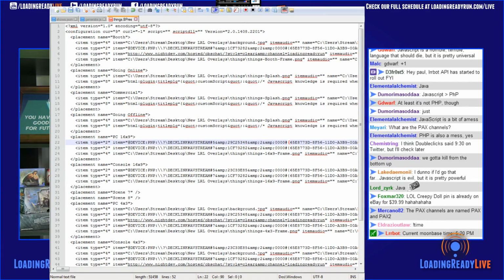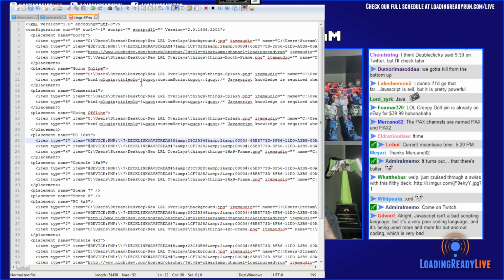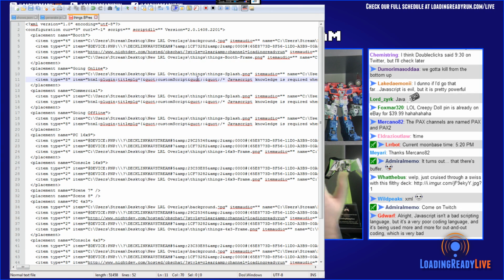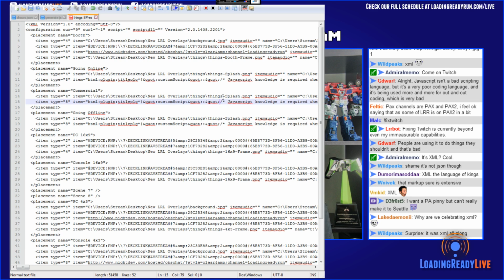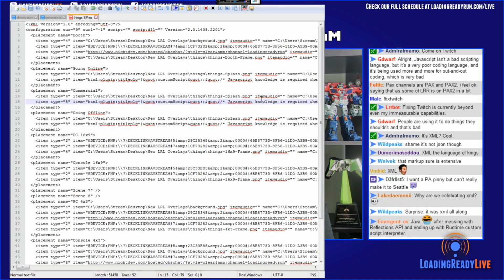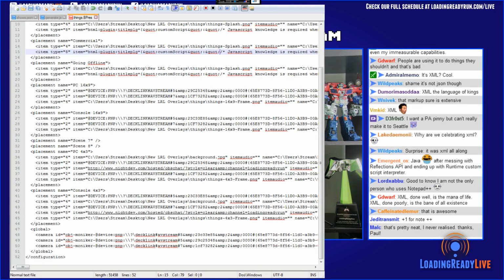Things on My Stream — Tech Test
Well, we broadcast it, so here's the replay. Paul hangs out and tests various tech settings.
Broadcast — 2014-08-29